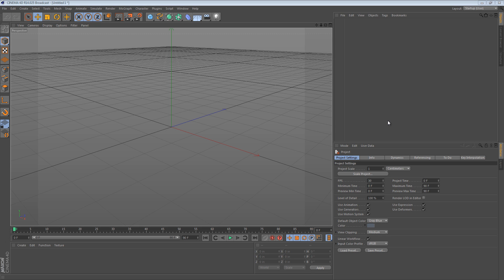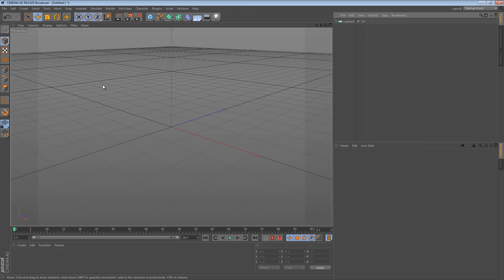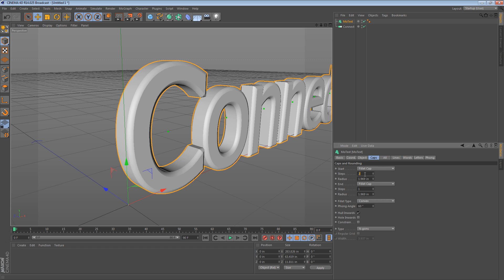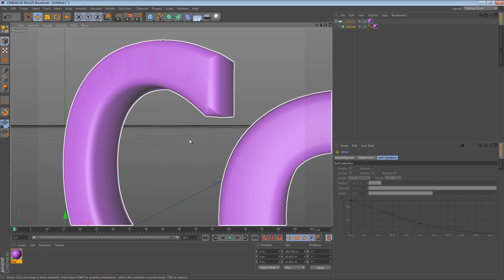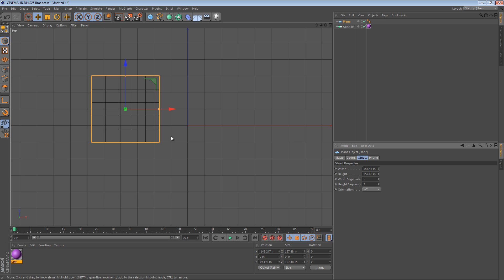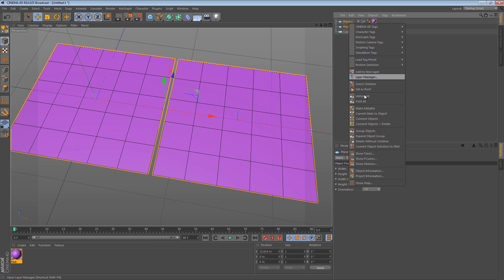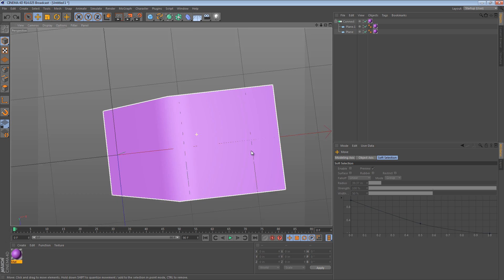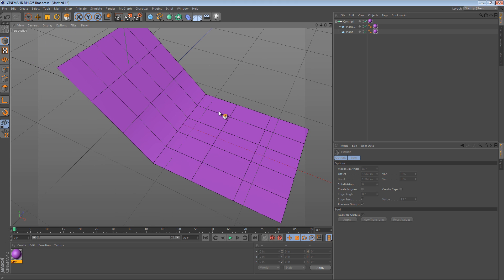Five Minute Tip - The Connect Object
For more on this video, check out the blog post

For other awesome Cinema 4D videos and tools, check out Nick's videos